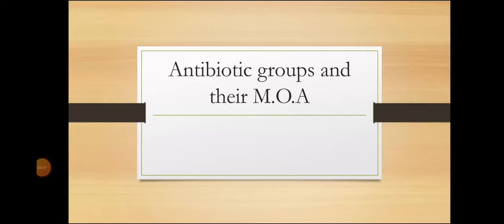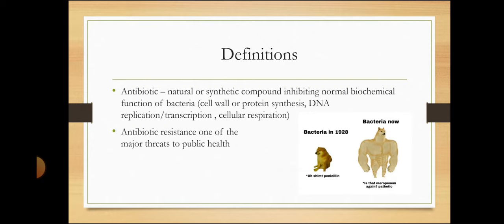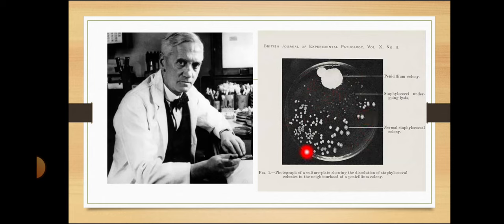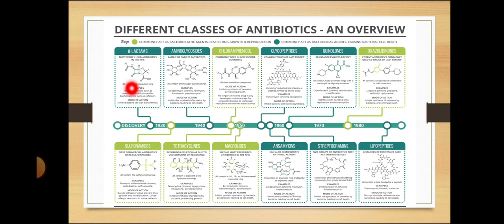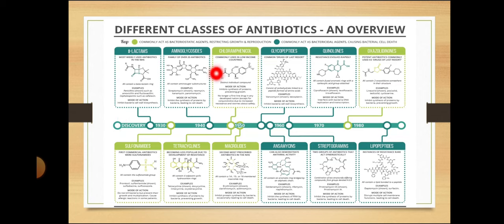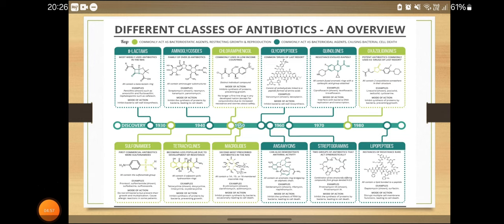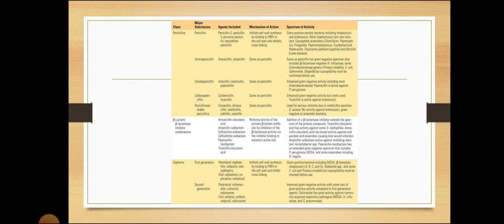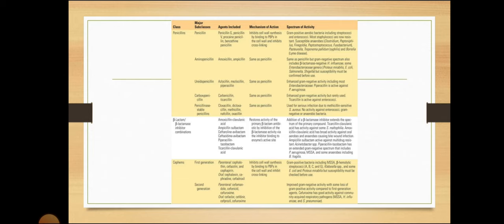Antibiotics 101: A Beginner's Guide to the Different Groups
Antibiotics are classified into several groups based on their chemical structure, mechanism of action, and the types of bacteria they target. Here are some common antibiotic groups:

Penicillins:

Examples: Penicillin, Amoxicillin, Ampicillin.
Mechanism: Inhibit bacterial cell wall synthesis.
Cephalosporins:

Examples: Cephalexin, Ceftriaxone, Cefaclor.
Mechanism: Similar to penicillins; inhibit bacterial cell wall synthesis.
Macrolides:

Examples: Erythromycin, Clarithromycin, Azithromycin.
Mechanism: Inhibit protein synthesis by binding to bacterial ribosomes.
Tetracyclines:

Examples: Tetracycline, Doxycycline, Minocycline.
Fluoroquinolones:

Examples: Ciprofloxacin, Levofloxacin, Moxifloxacin.
Mechanism: Inhibit bacterial DNA synthesis by targeting DNA gyrase.
Sulfonamides:

Examples: Sulfamethoxazole, Trimethoprim-sulfamethoxazole (TMP-SMX).
Mechanism: Inhibit folic acid synthesis in bacteria.
Aminoglycosides:

Examples: Gentamicin, Amikacin, Tobramycin.
Lincosamides:

Examples: Clindamycin, Lincomycin.
Glycopeptides:

Examples: Vancomycin, Teicoplanin.
Carbapenems:

Examples: Imipenem, Meropenem.
Mechanism: Broad-spectrum beta-lactam antibiotics, similar to penicillins and cephalosporins.
Monobactams:

Example: Aztreonam.
Mechanism: Inhibit bacterial cell wall synthesis; structurally different from other beta-lactam antibiotics.
It's important to note that within each group, individual antibiotics may have variations in their spectrum of activity, side effects, and indications. Additionally, the emergence of antibiotic resistance is a significant concern, and healthcare professionals must carefully consider the choice and use of antibiotics to combat bacterial infections effectively. Always use antibiotics under the guidance of a qualified healthcare professional.
SOCIAL